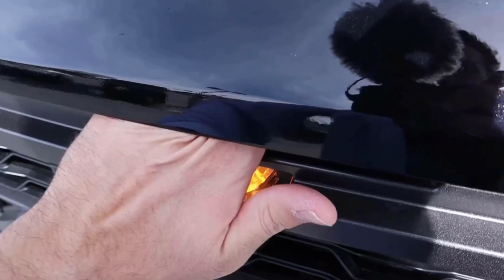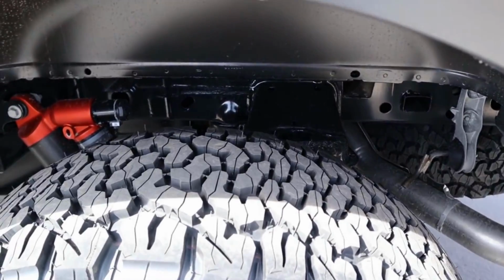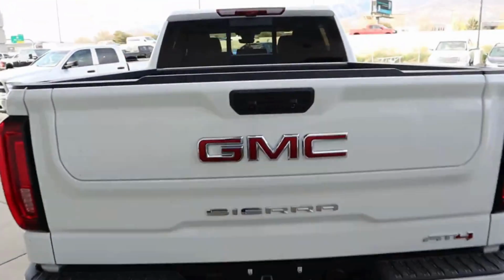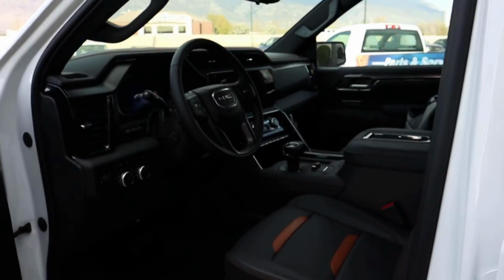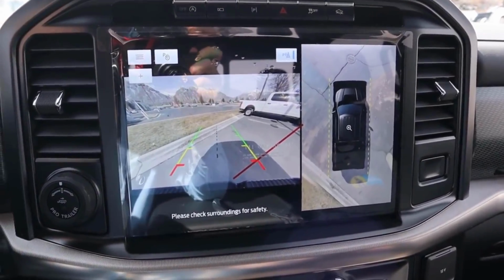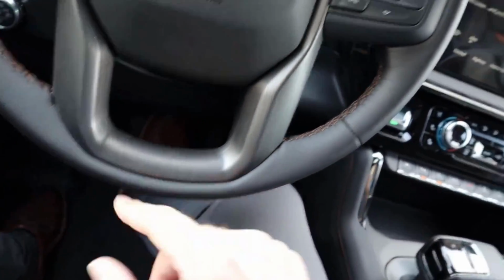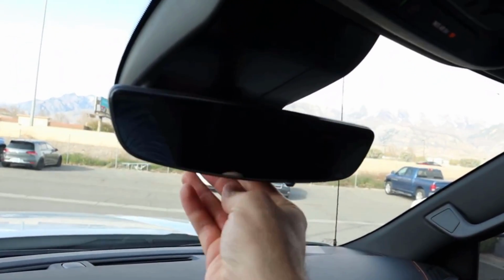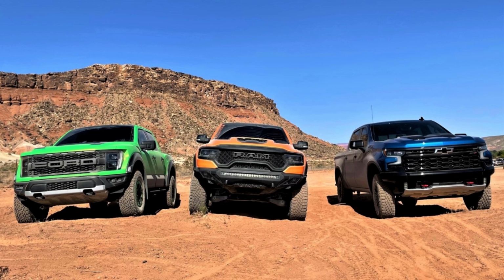2022 GMC 1500 AT4 Vs 2022 Ford Raptor: Is The Raptor Worth $9,000 More?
Today I compare a 2022 GMC Sierra 1500 AT4 to a 2022 Ford F-150 Raptor!